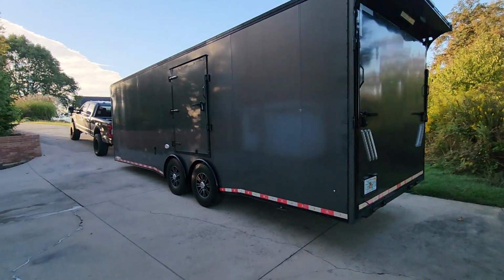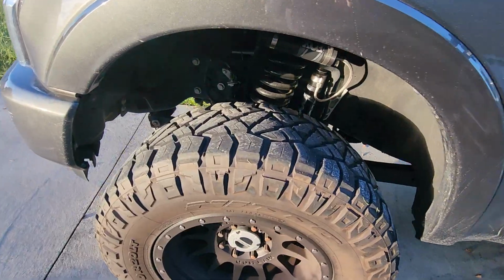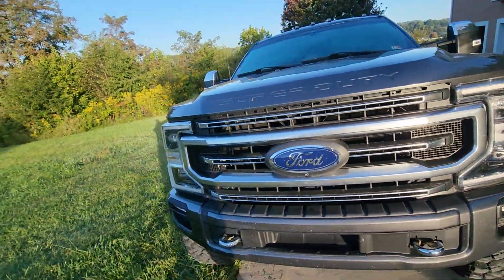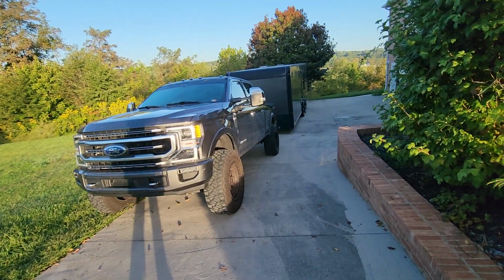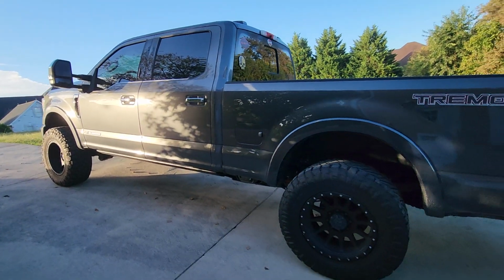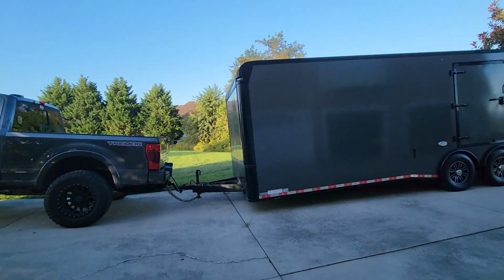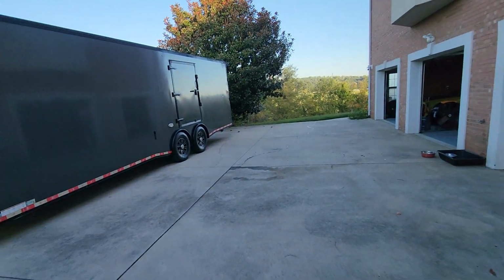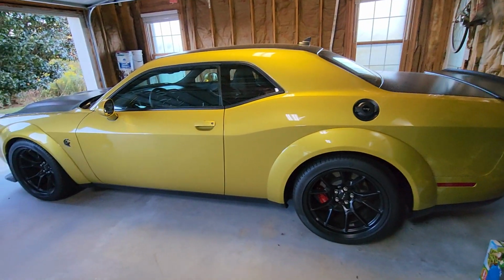Oh what am I up to now and do I delay with the Hurricane weather 🤔